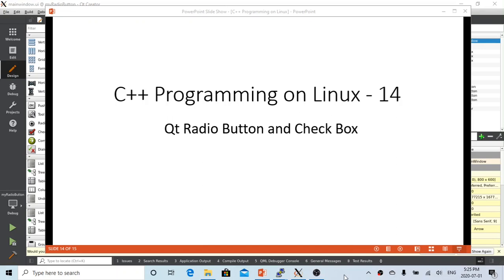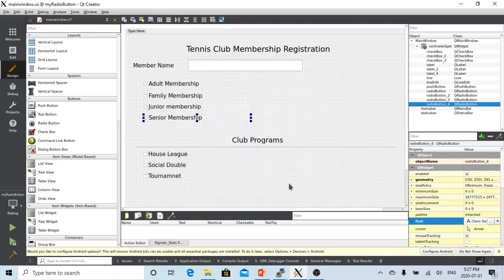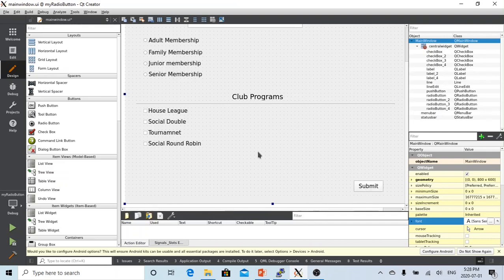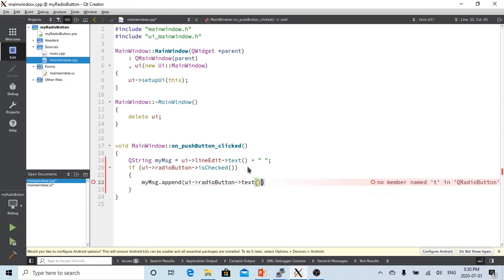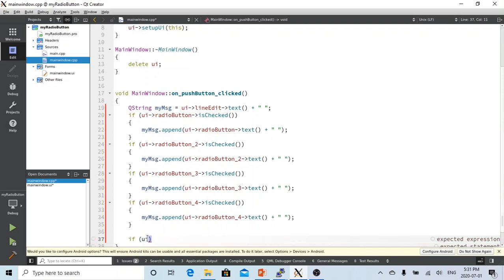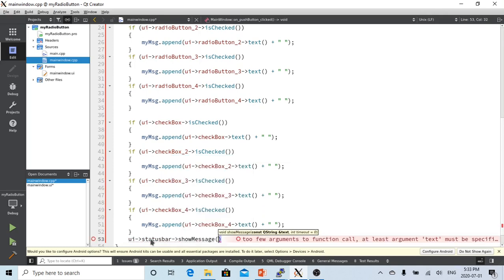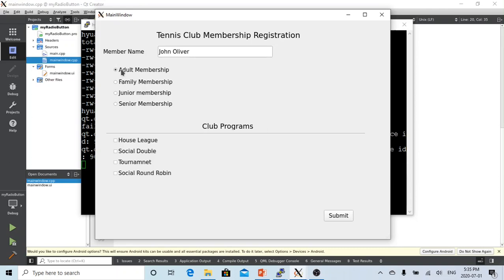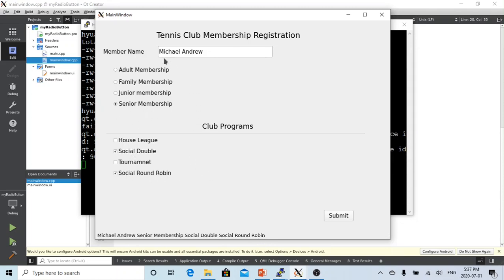C++ programming on Linux - Qt GUI Example of using Radio Button and Check Box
This short video demonstrated how to build a GUI example that using Radio Button and Check box and what are their difference